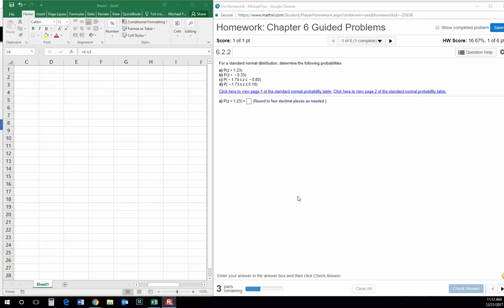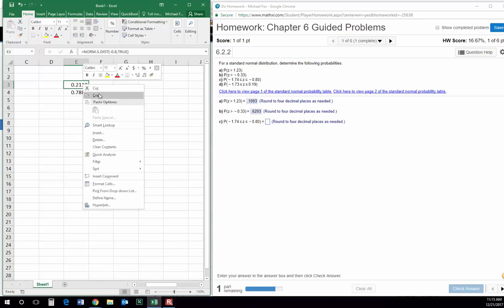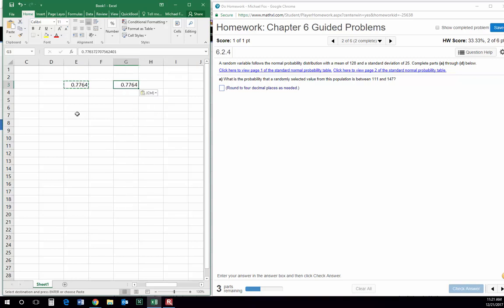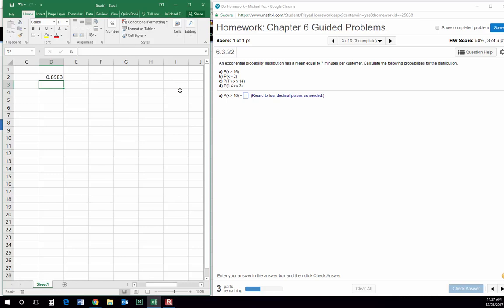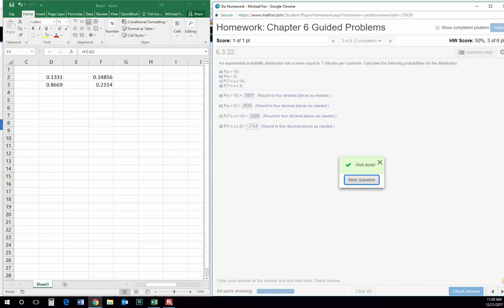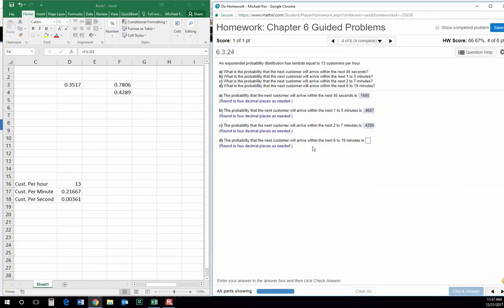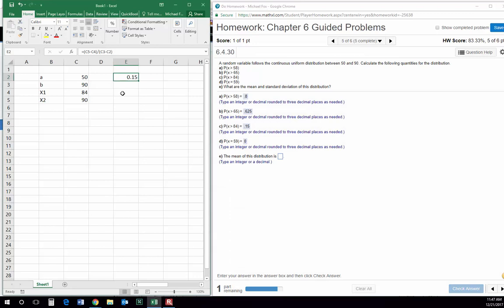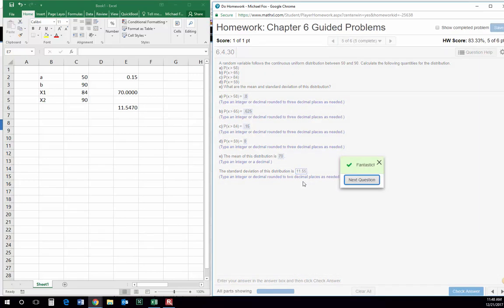BUA 220 Ch 6 Guided Problems